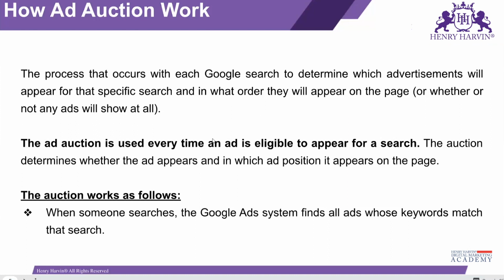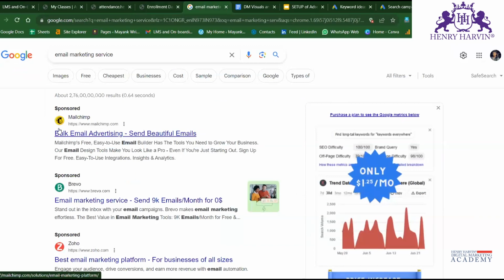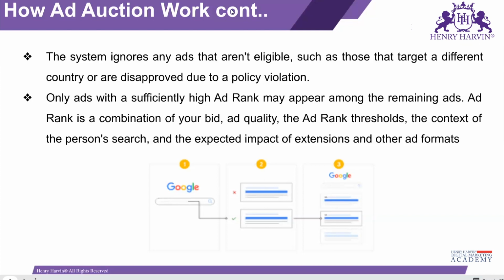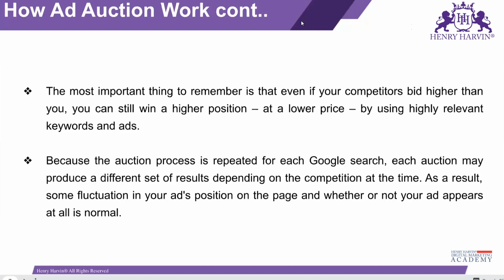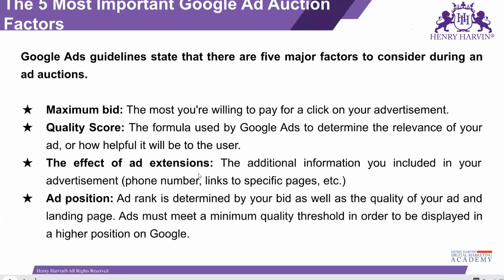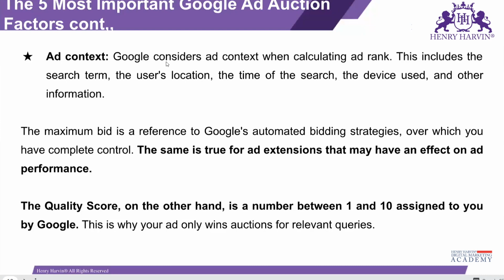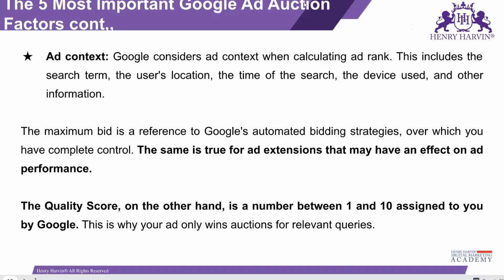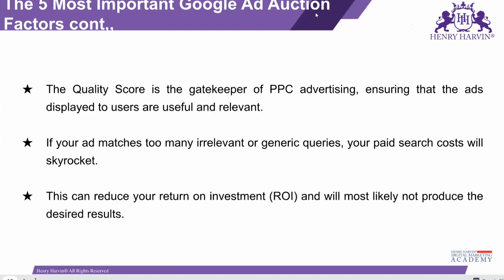How Does the SEM Auction Work | Digital Marketing Course for Beginners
This Video series will help you learn about the Basics of Digital Marketing Course. In this video, you will be presented with the idea of SEM Auction.